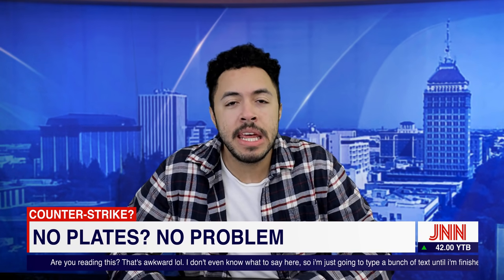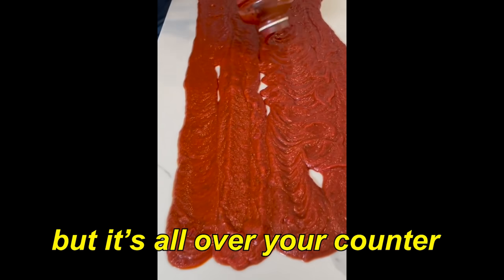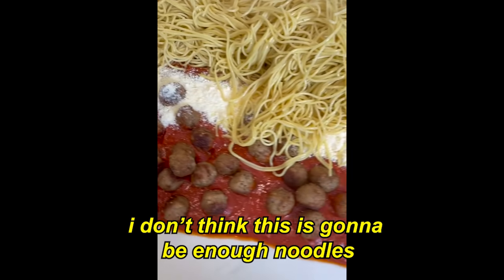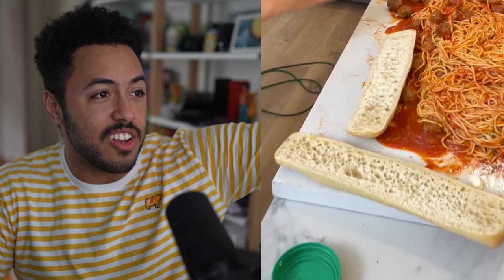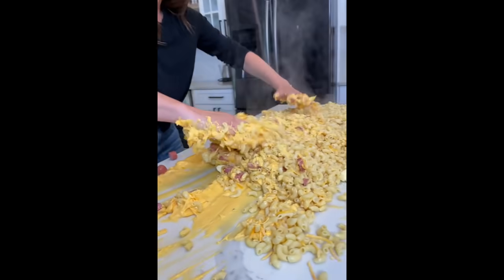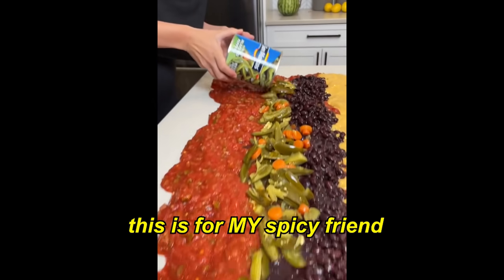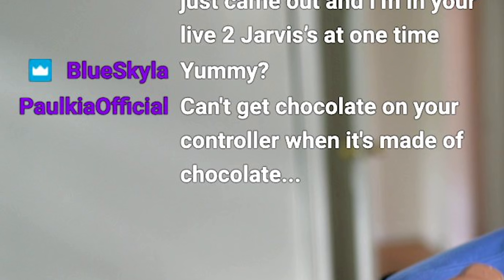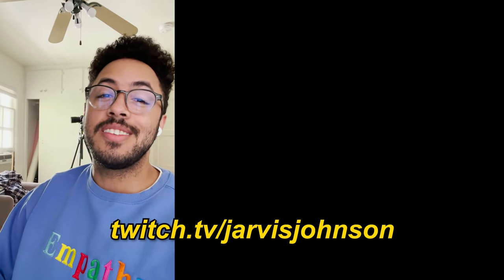Wasting Food For Clout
please dont take down my video rick lax